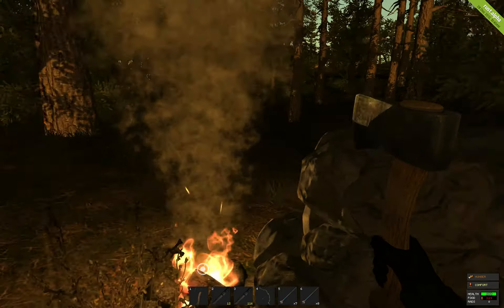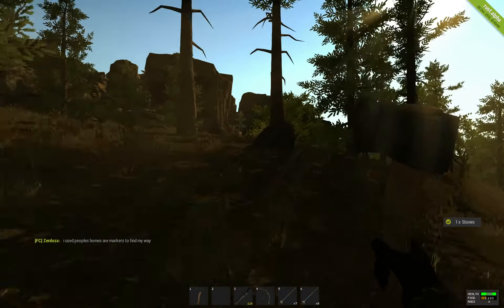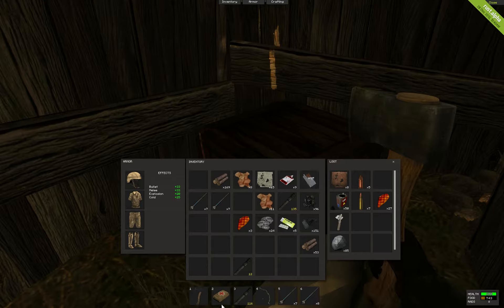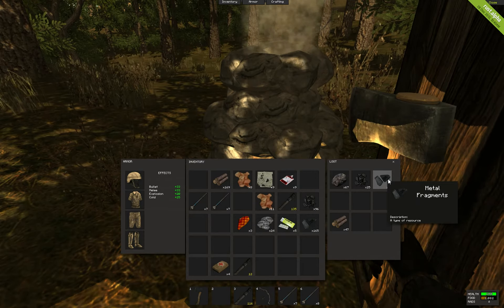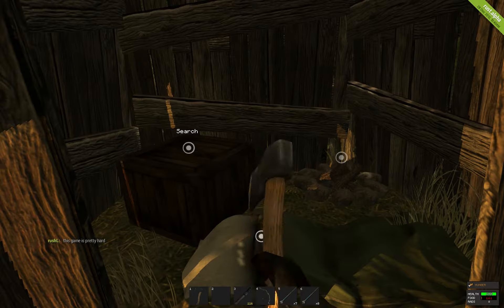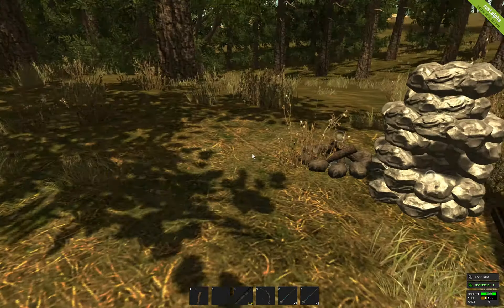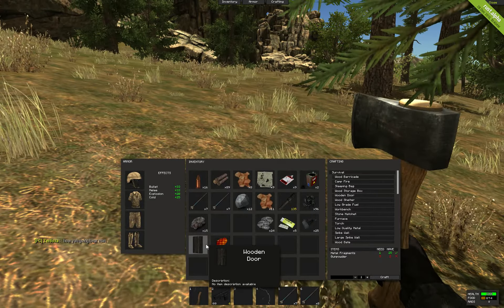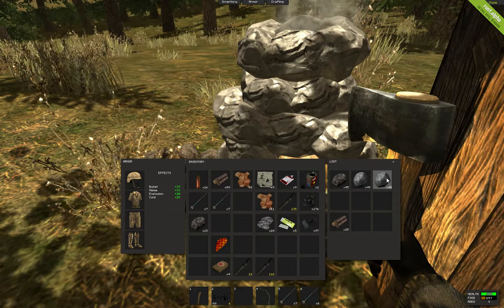The kindness of strangers (Rust part 4)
So with the furnace made its now time to build a metal door so no one can break into our shack